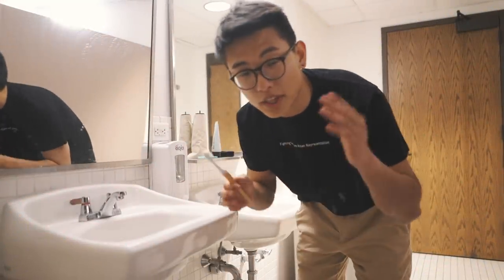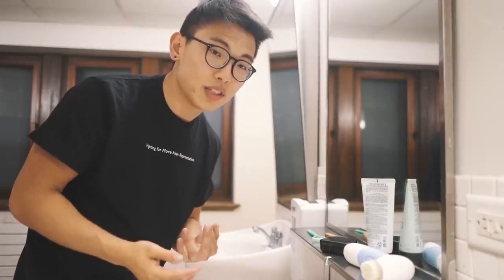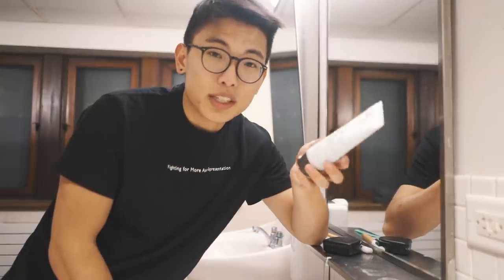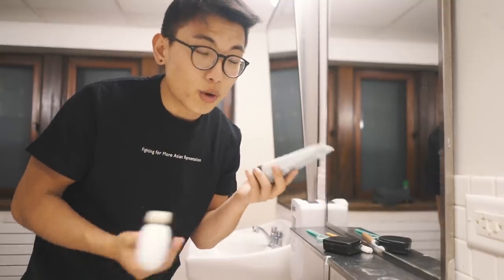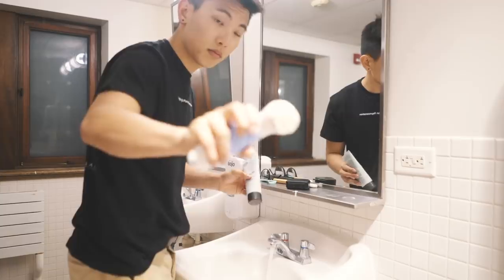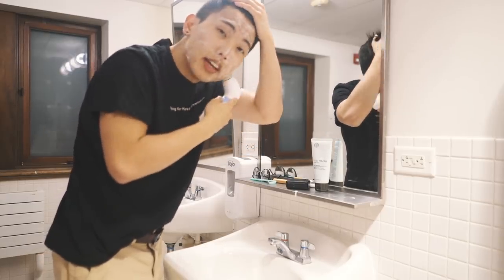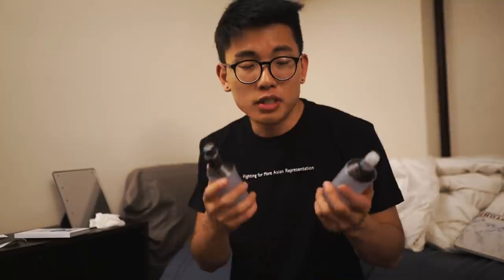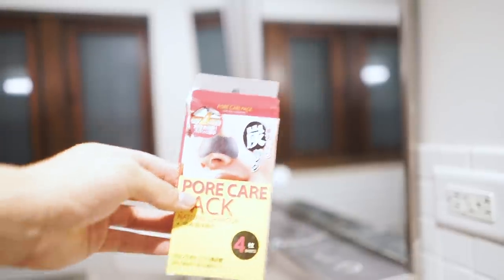College Skincare Routine in under 3 Minutes